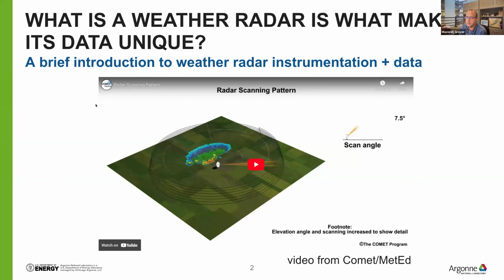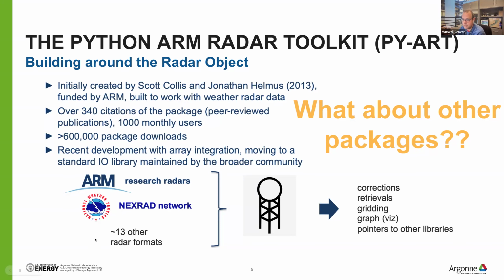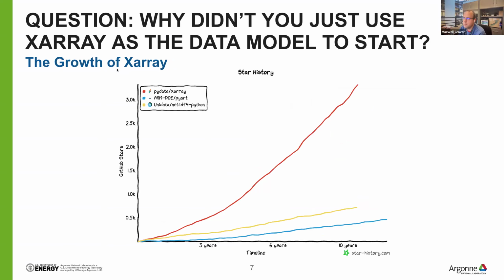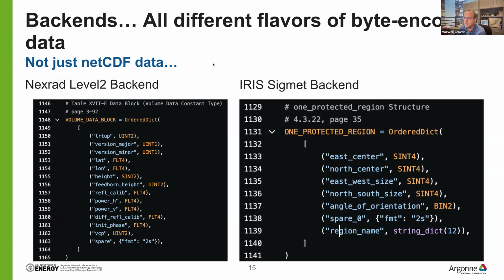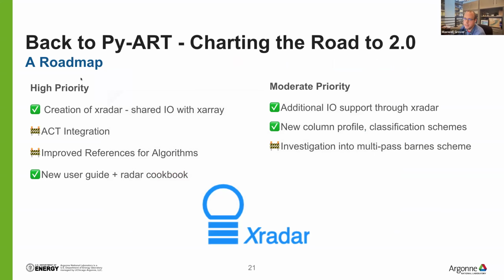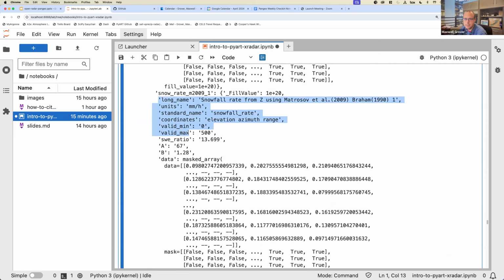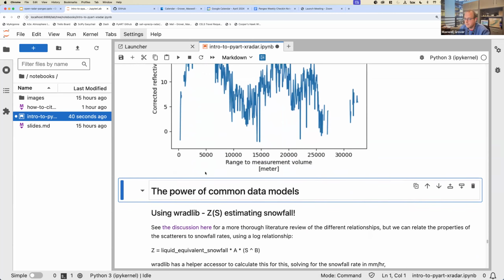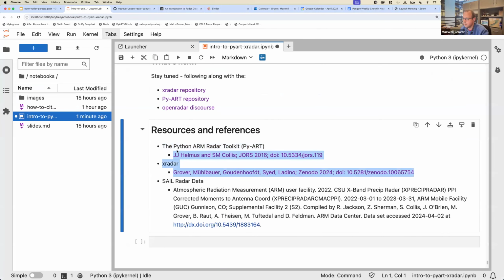The Open Radar Stack: Bringing Weather Radar Data into Pangeo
Pangeo Showcase talk from April 3, 2024 by Max Grover.  Weather radar data is a complex, yet critical dataset to understanding our weather and climate system. These observational datasets have traditionally been plagued by a plethora of non-standard, difficult to read data formats, requiring the development of open-source toolkits to enable open science in this space. The Python ARM Radar Toolkit (Py-ART) package was created over a decade ago to tackle this challenge, with its data model created prior to the development of Xarray. The World Meteorological Organization (WMO) recently adopted a new universal weather radar data standard, FM301, which will be used moving forward. This new data standard moves to a hierarchical tree-based data structure, which is mimicked in the xradar package, a new package focused solely on IO, with a collection of xarray-based data readers. Last year, we ported many of the existing data readers into this xradar, and now we plan to integrate this with the existing Python ARM Radar Toolkit (Py-ART) package. Users will be able to read a variety of data formats, apply their analysis, visualize their dataset, and output to the WMO FM301 data standard.

The plan moving forward is to move most all of the Input/Output functionality, which was previously in each radar package (Py-ART, wradlib, etc.). Once users read in their data using xradar, they can use accessors, which are connections to other toolkits (similar to the approach many of the existing Pangeo tools). For example, we plan on implementing a Py-ART accessor, which will enable users to use the full suite of functionality in Py-ART. This enables direct cross-compatibility between libraries, enabling Py-ART users to use features in wradlib. One common ARM data correction task in wradlib that would be helpful to use within Py-ART is beam blockage corrections. Users will easily be able to carry out this task using this ecosystem. We will provide updates related to progress on this integration, and demo the new science enabled by using the new data structure.